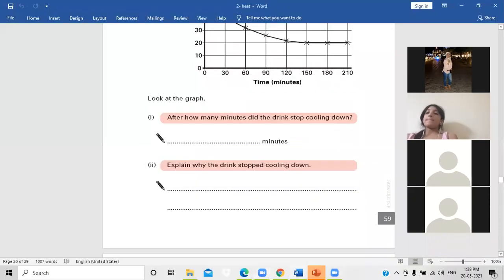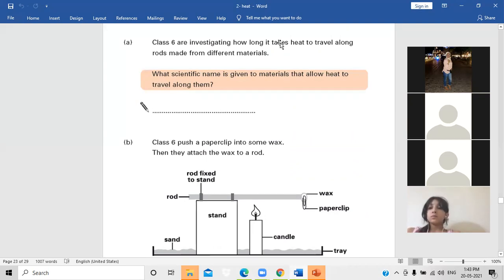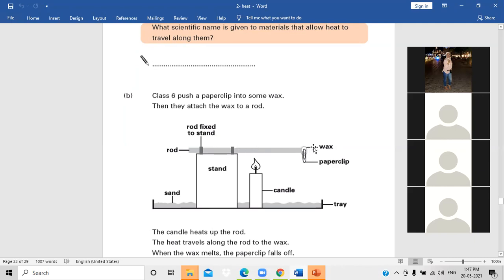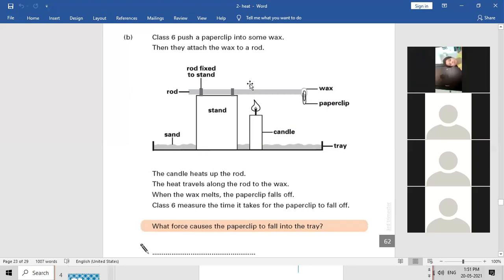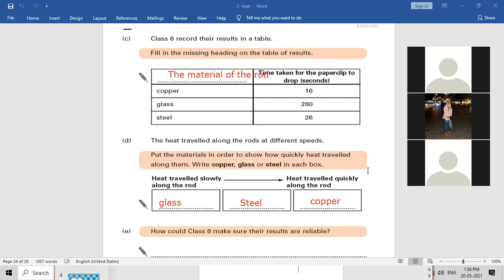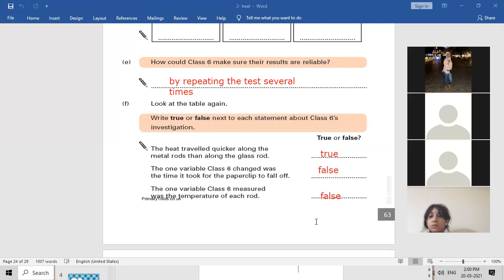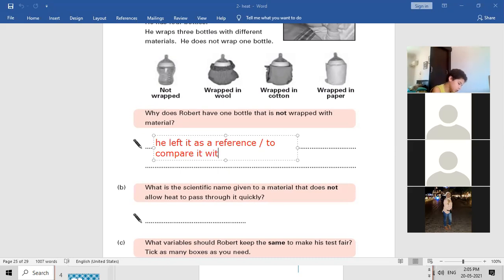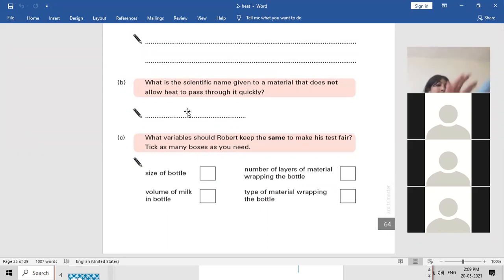Y4A Thursday 20/5 Science Session (Part 2)